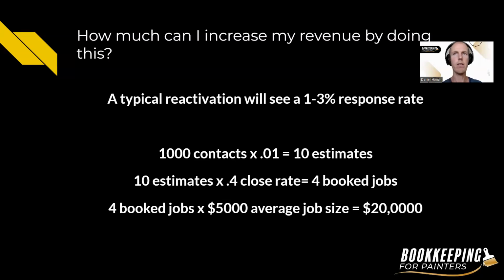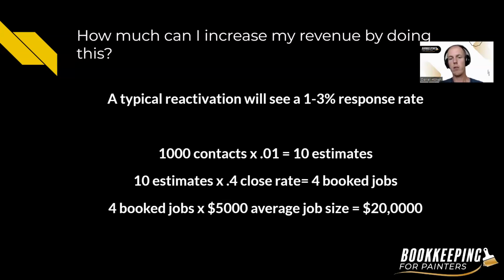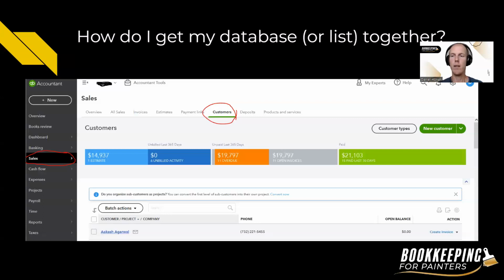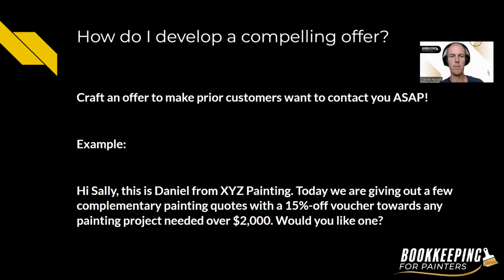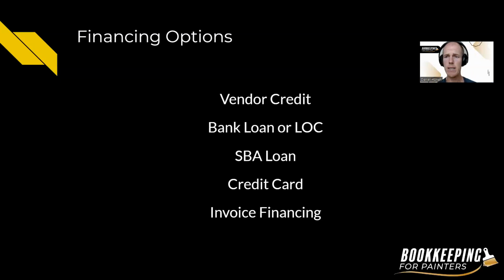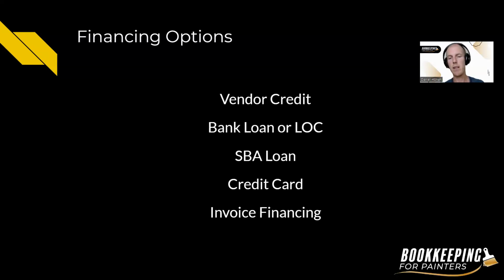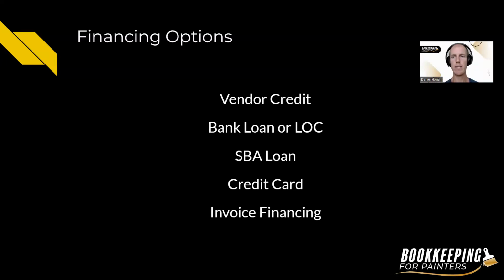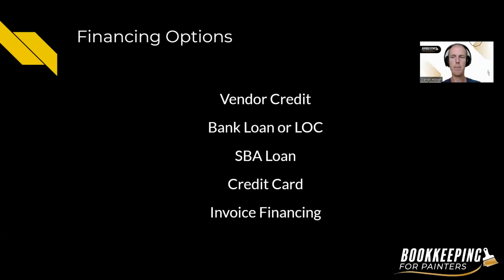Navigating the Financial Frost: Proactive Strategies for Painting Business Owners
Ever felt the winter chill bite into your painting business's cash flow? Fear not, as I, Daniel from Bookkeeping for Painters, have cracked the code on keeping your revenue river flowing even when the frost sets in. This episode is your survival kit, where we lay out the game plan for reactivating past customers through targeted SMS blasts that reignite old flames of business. Imagine tapping into your QuickBooks Online or CRM system, transforming dormant contacts into active profit centers. We're talking about more than just a nudge; it's about rekindling relationships and filling those colder months with the warmth of consistent income. But there's a twist – we also explore the potential of adding winter-specific services to your roster. It's not just about painting; it's about diversifying to dominate year-round.

As we shovel deeper into the snow of seasonal slowness, I serve up the meaty details on cash flow fortification and financing finesse. Forget about hibernation; it's time to talk about securing deposits (mindful of legal limits), vendor credit lines for smooth operations, and the treasure trove of financial instruments at your disposal. From the plastic power of business credit cards to the robust backing of SBA loans, I guide you through preparing your financial defenses before the snowstorm hits. And for those with a stockpile of accounts receivable, we shine a spotlight on invoice financing, with a nod to services like Bluevine that can turn outstanding bills into immediate cash. Strap in for a masterclass as we equip your painting enterprise with the tools for an all-season success story.